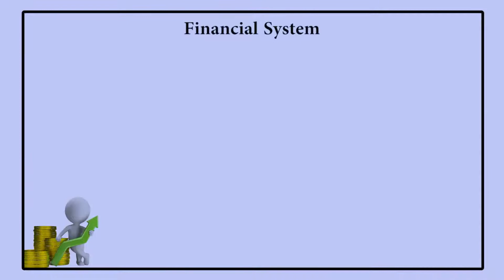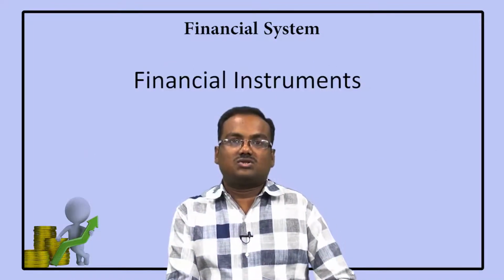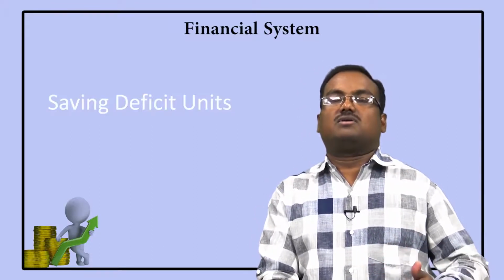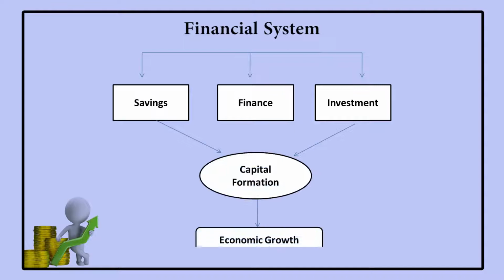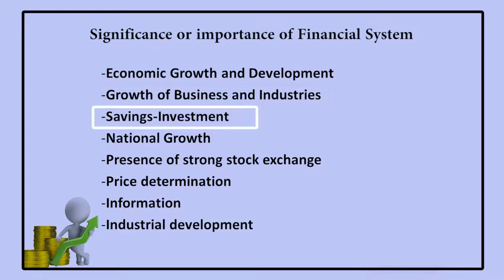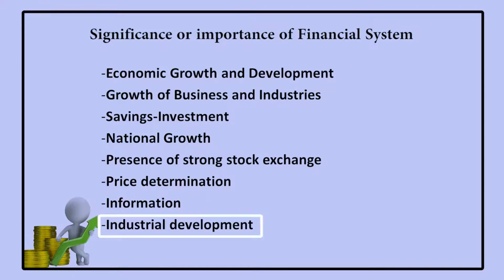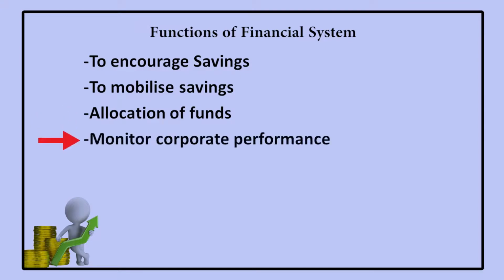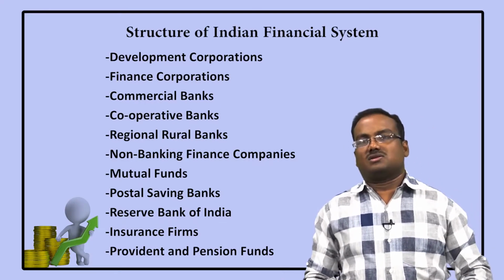Introduction to Indian Financial Management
Diploma in Entrepreneurship Development and Small Business Management
Paper- V: Financial Management
Topic- Introduction to Indian Financial Management